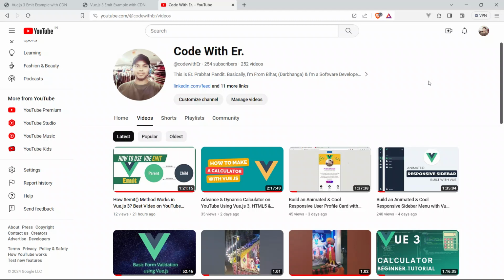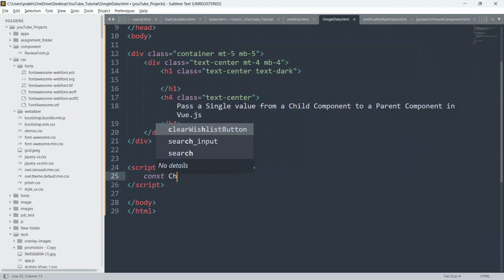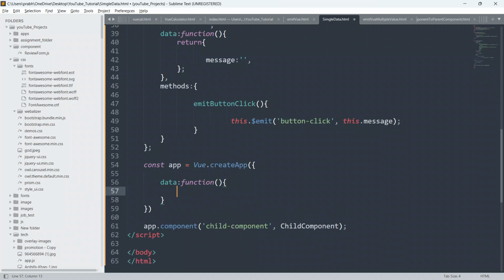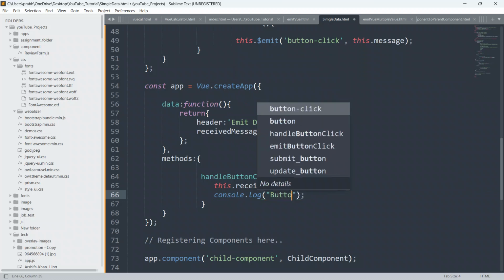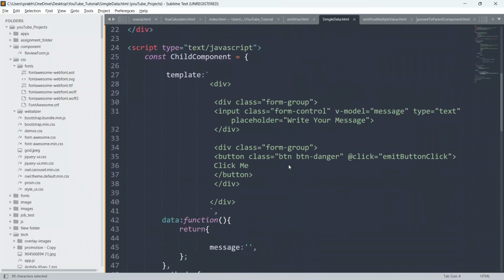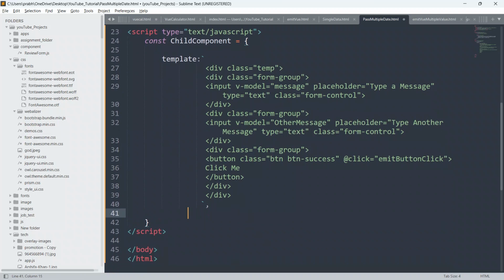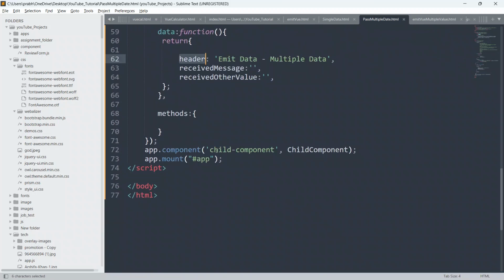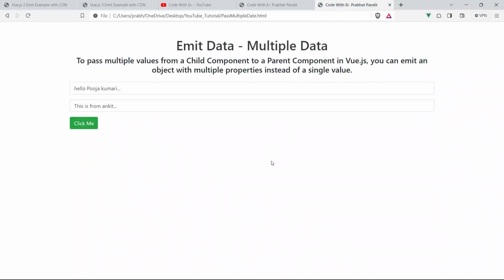HOW TO $emit() MULTIPLE DATA TO PARENT COMPONENT IN VUE JS 3? | BEST VIDEO FOR VUE JS 3 BEGINNERS.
How $emit() To Multiple Data To Parents in Vue.js 3? Best Video Till Date for Vue.js 3 Beginners.
Child - Parent Communication using the $emit to send the Custom Events - Vue Js | Vue 3
How $emit() Method Works in Vue.js 3? Best Video on YouTube Till Date. How $emit() Sends Data.
Vue.js 3 | Understanding How to Pass Data From Child components to Parent component With Emit Function.
How To Use Emits In Vue Js ? | Pass Data Through Emits | Emits In English.
3 Ways to Send Events with VUE EMIT
Using Emit with Vue.
Vue JS 3 tutorial in English #1 send child to parent data component
Vue Js 3 - Emit function from child to parent component.
Emit Custom Events in Vue3 | Emit child data to parent | Vue Option API
Emit in Vue Js.
Components in Vue.js 3.
Child Components.
Parents Component.
How to emit multiple data to parent component from child components?
How to create components in Vue js 3?
How to create Child Components in Vue.js 3?
How to Create Parent Components in Vue.js 3?
How Emit function Works?
Emit in Vue Components
Best Video for Beginners.
Best Video on Vue.js 3 for Beginners.
Vue.js Tutorial.
Beginners Vue.js Tutorial.
Vue.js Classes.
Vue.js Example.
Vue tutorial for new learners.
Options API Vue js Tutorials for beginner.
What is Option API in Vue js?

In this video we are going to Create a Dynamic & Advance Calculator using vue.js 3. In simplest way possible we will make a Dynamic Calculator Using HTML5, CSS3 and Vue.js 3. You can use code freely and modify it as you like.